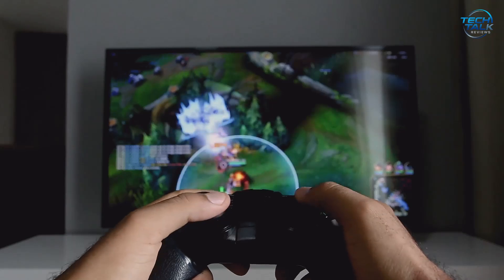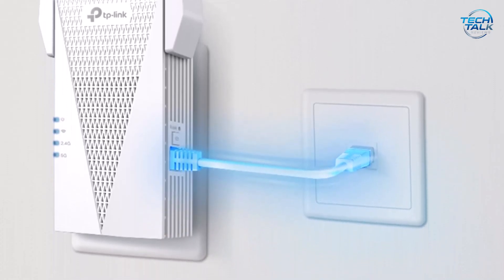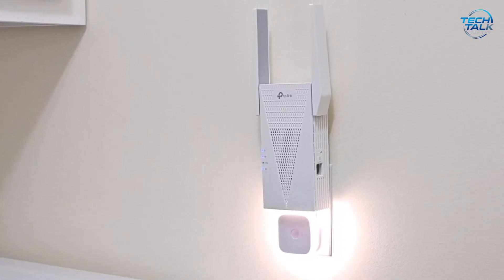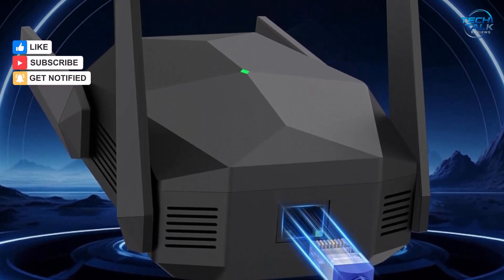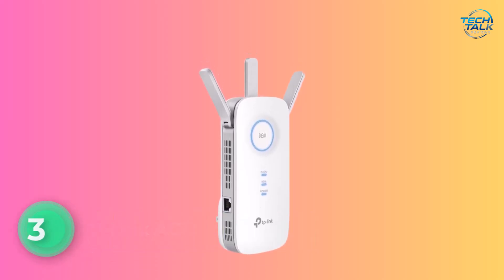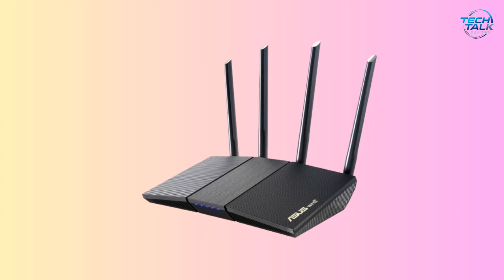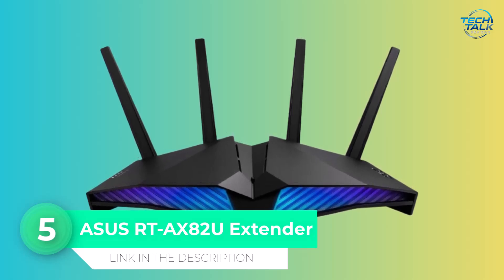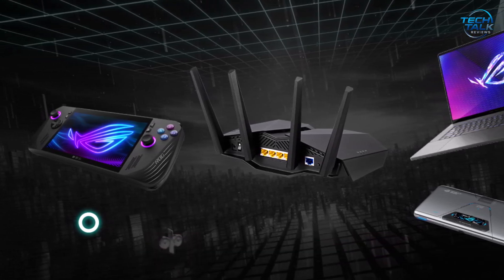Top 5 Best WiFi Extenders for Gaming 2025 | Lag-Free Performance & Speed Boosters!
Looking to eliminate lag and boost your online gaming experience in 2025? In this video, we reveal the Top 5 Best WiFi Extenders for Gaming that deliver ultra-fast, stable connections—perfect for competitive gameplay, streaming, and multitasking. Whether you're in a large house or battling through signal dead zones, these gaming-friendly extenders offer dual-band support, low latency, and wide coverage.

2. AX3000 WiFi 6 Range Extender